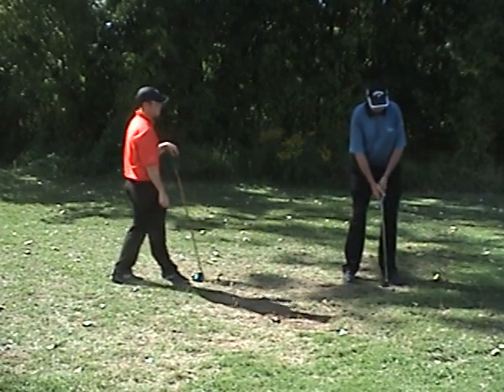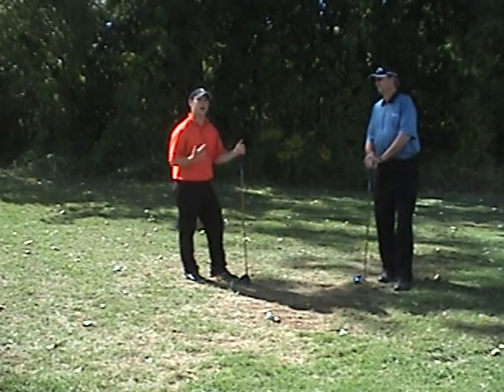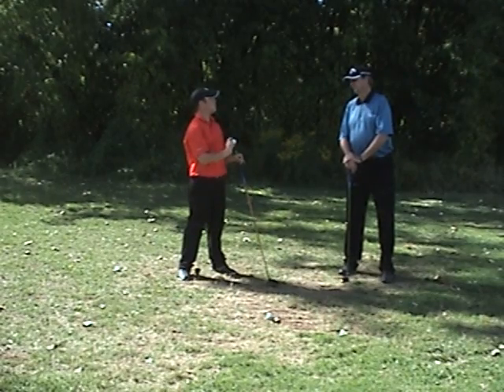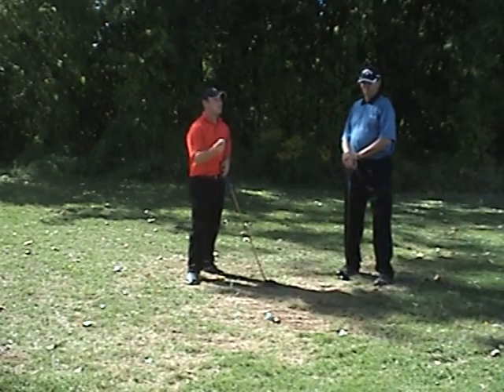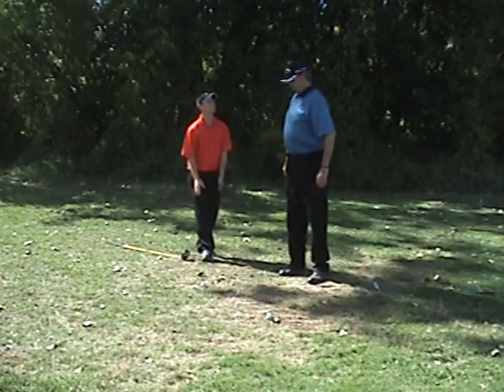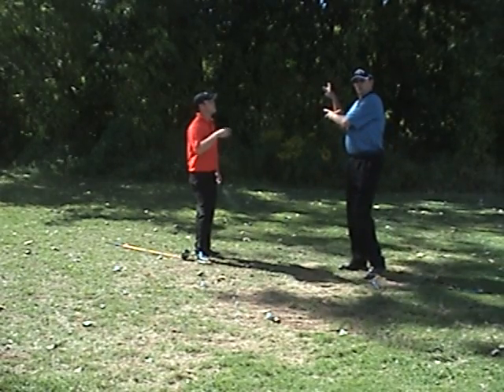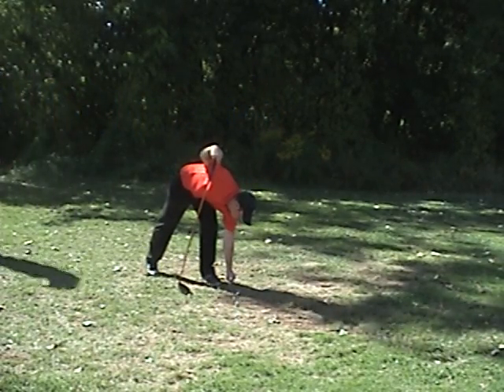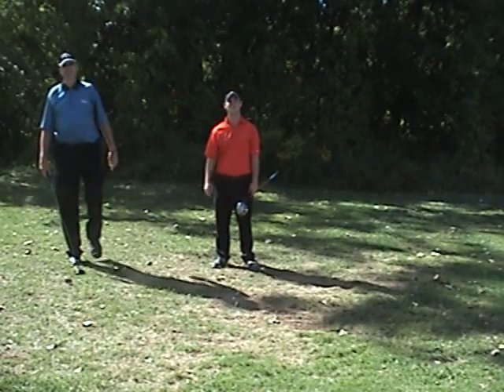The Take Away - Tom & Danny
If the swing doesn't start right, it is not going to end right!